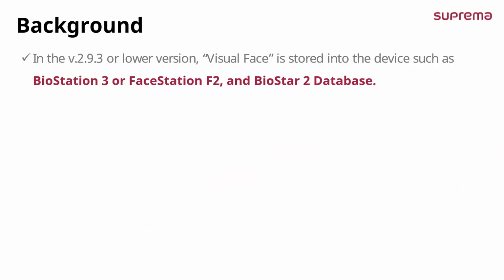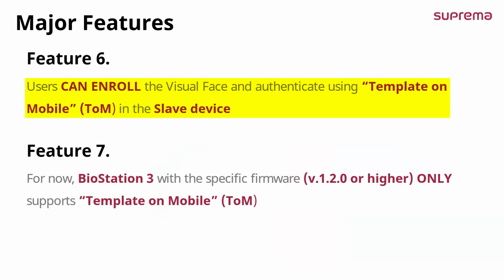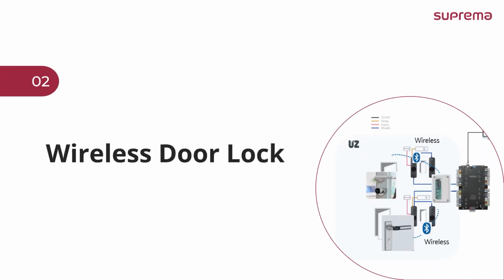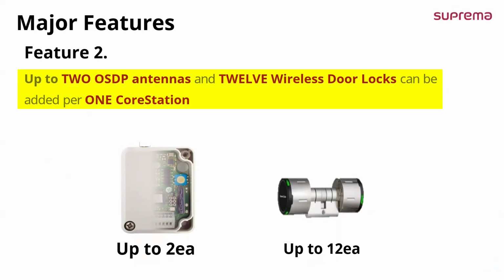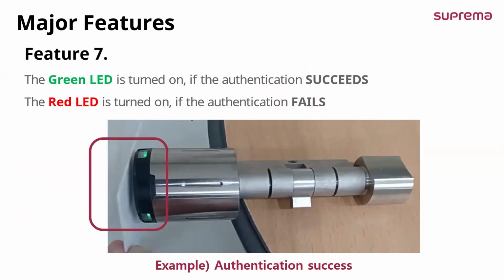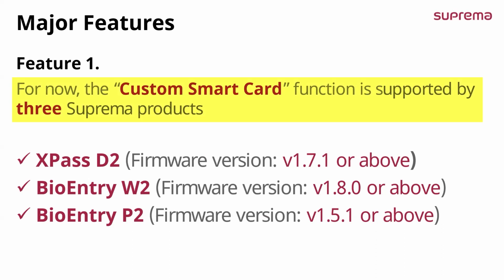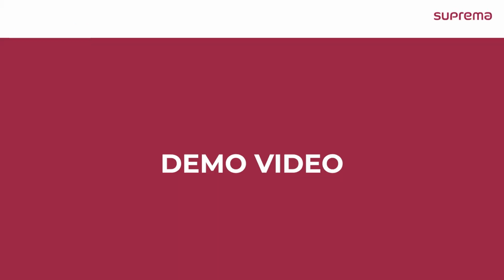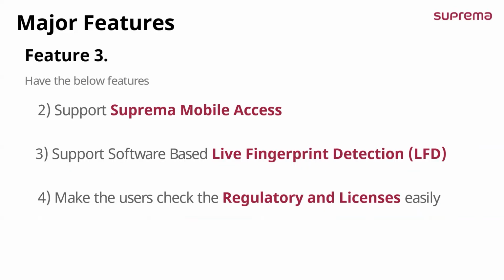[BioStar 2] New Features of BioStar 2 (v2.9.4) | Suprema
Introducing the latest updates in BioStar 2 v2.9.4

Experience enhanced security with ToM, enabling secure biometric data storage on smartphones.
Seamlessly integrate U&Z locks with CoreStation for streamlined authentication.
Enjoy increased compatibility with Custom Smart Card feature and support for BioStation 2a for advanced authentication needs.